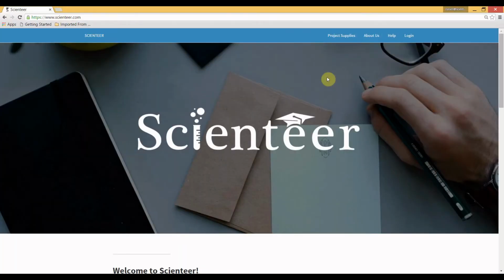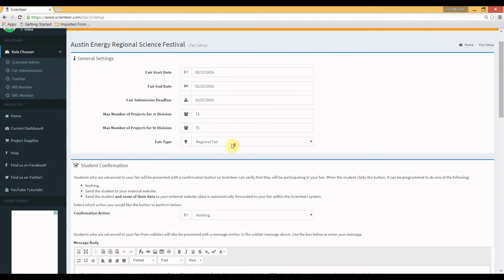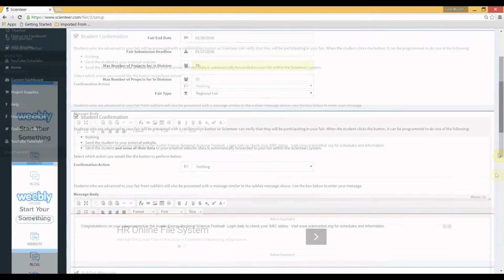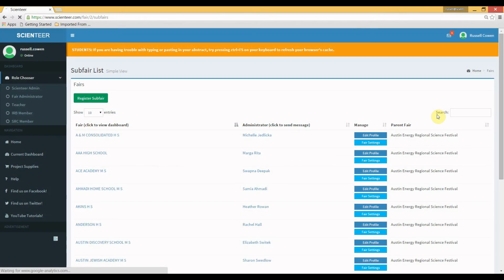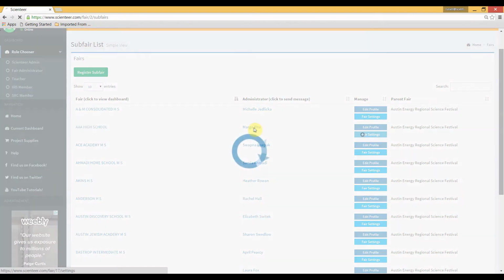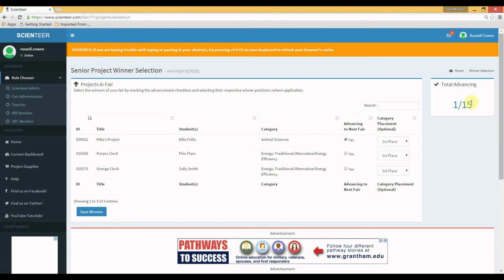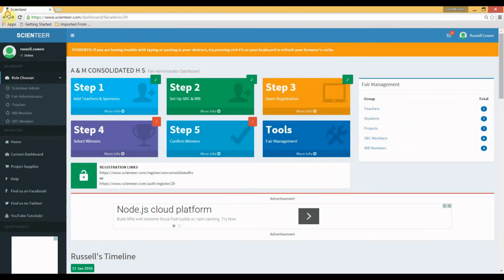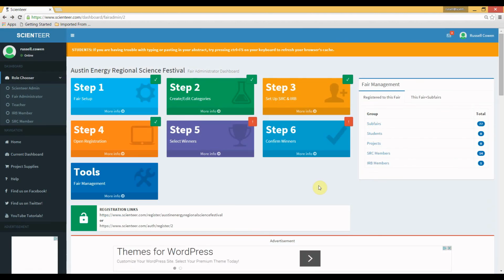How to Customize Max Number of Projects for Individual Sub-Fairs